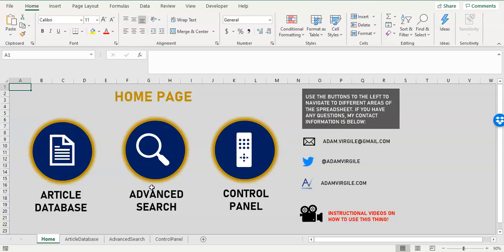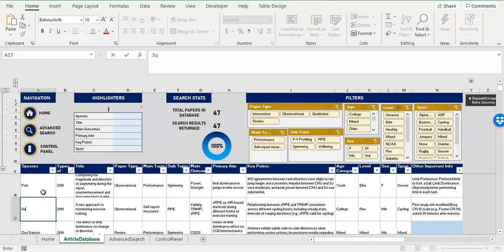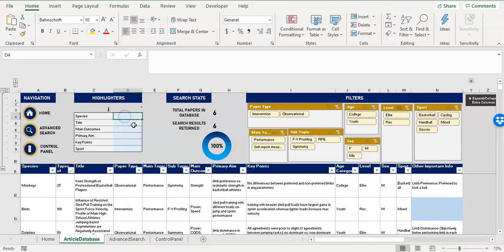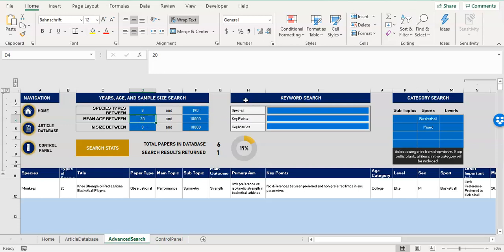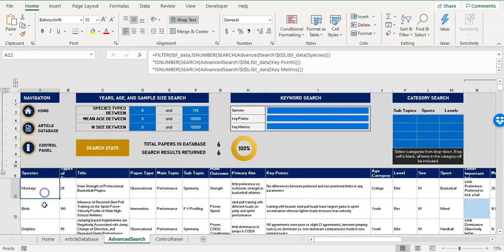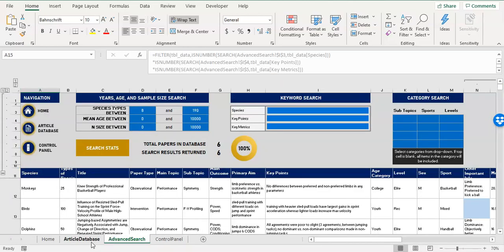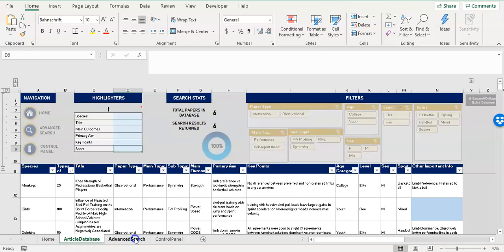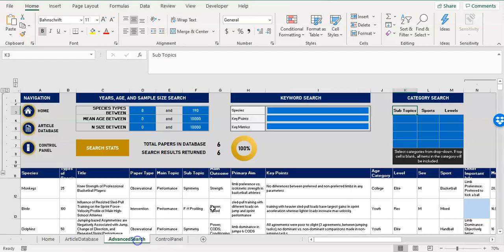Ultimate Reference Organizer #4: Making it Work for You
In this video, we discuss how to change things in the Ultimate Reference Organizer and customize the experience for your needs.